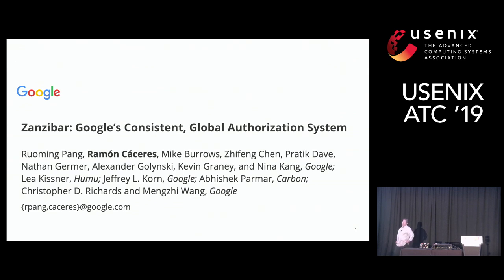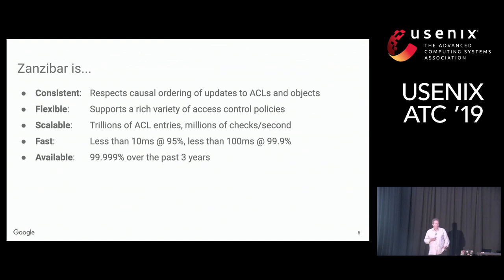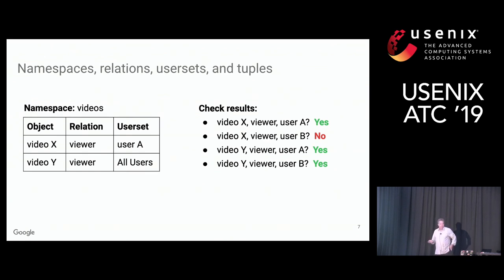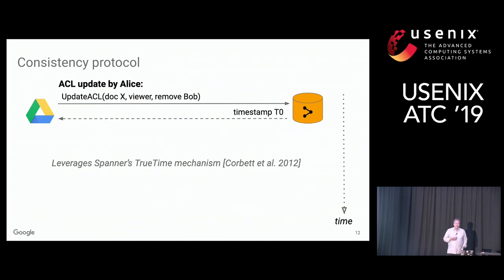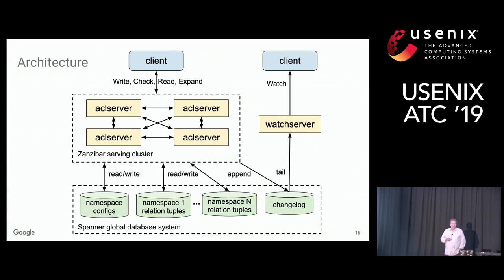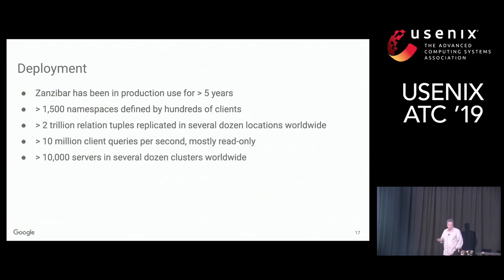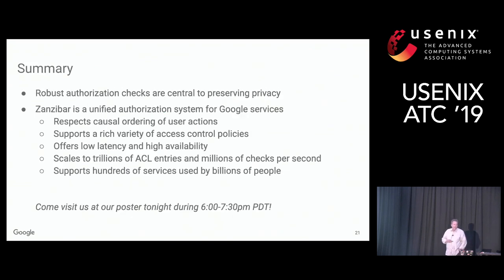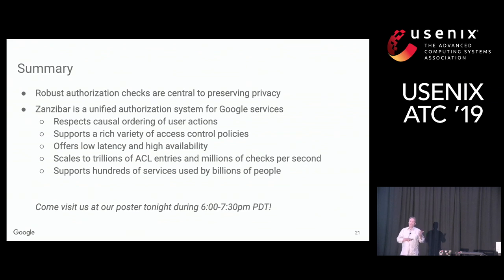USENIX ATC '19 - Zanzibar: Google’s Consistent, Global Authorization System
Determining whether online users are authorized to access digital objects is central to preserving privacy. This paper presents the design, implementation, and deployment of Zanzibar, a global system for storing and evaluating access control lists. Zanzibar provides a uniform data model and configuration language for expressing a wide range of access control policies from hundreds of client services at Google, including Calendar, Cloud, Drive, Maps, Photos, and YouTube. Its authorization decisions respect causal ordering of user actions and thus provide external consistency amid changes to access control lists and object contents. Zanzibar scales to trillions of access control lists and millions of authorization requests per second to support services used by billions of people. It has maintained 95th-percentile latency of less than 10 milliseconds and availability of greater than 99.999% over 3 years of production use.